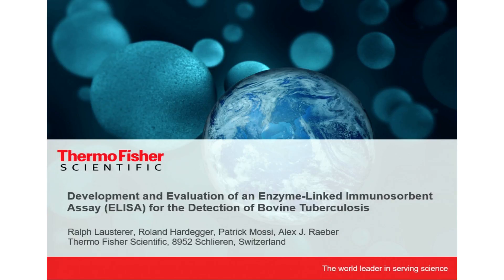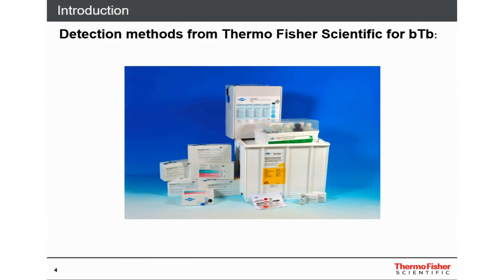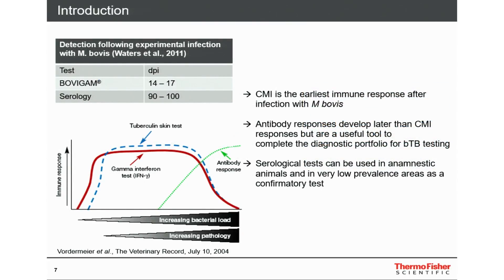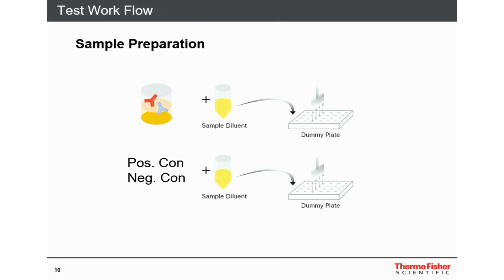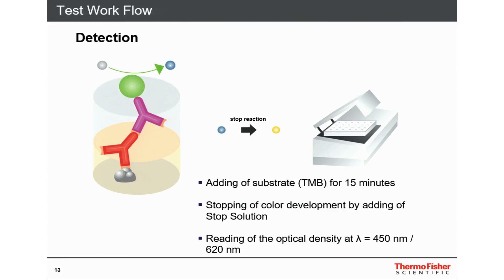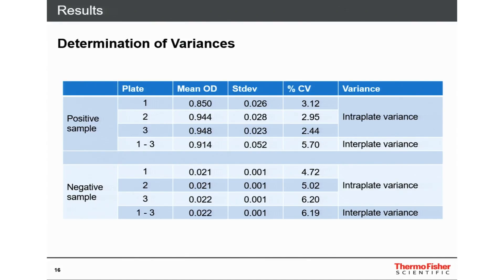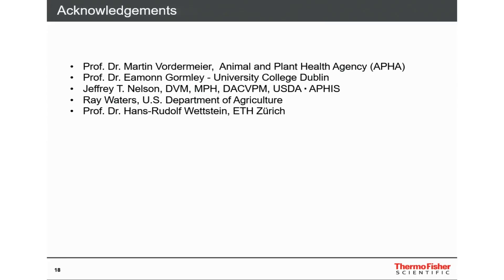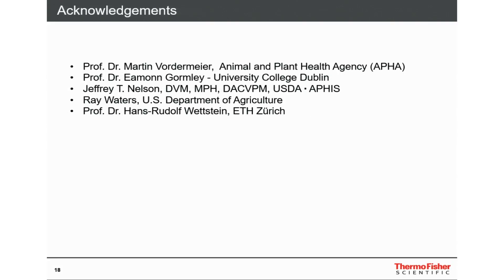Development and Evaluation of an Enzyme-Linked Immunosorbent Assay (ELISA)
Ralph Lausterer, ThermoFisher Scientific

Development and Evaluation of an Enzyme-Linked Immunosorbent Assay (ELISA) for the Detection of Bovine Tuberculosis